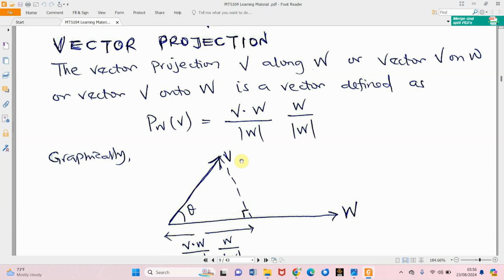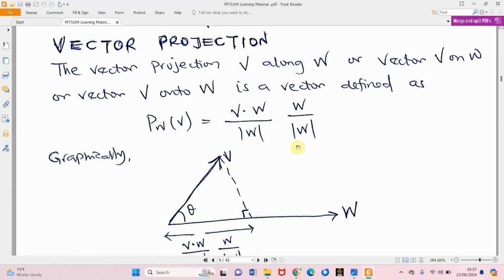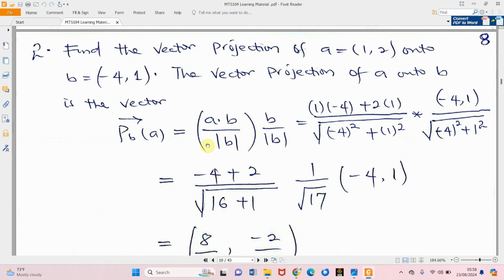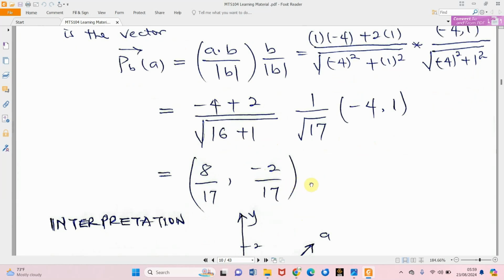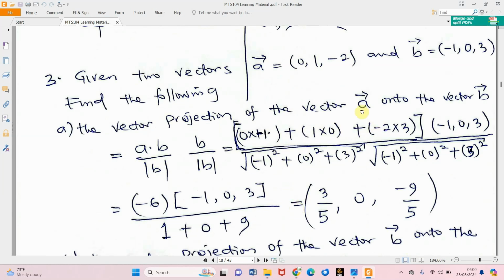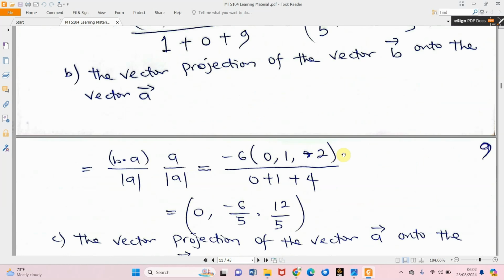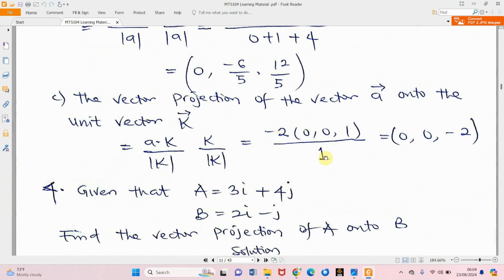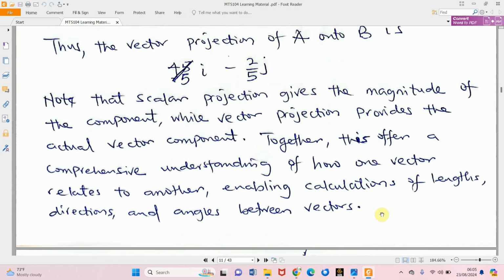Vector Projection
Vector projection is a fundamental concept in vector analysis, where a vector is projected onto another vector, resulting in a new vector aligned with the second. It measures how much of one vector "lies along" the direction of another. This concept is crucial in physics, engineering, and computer graphics for simplifying calculations and understanding directional relationships.